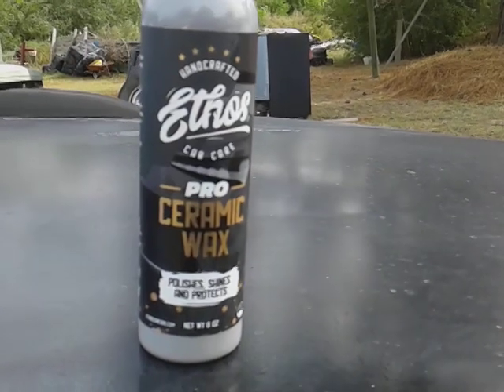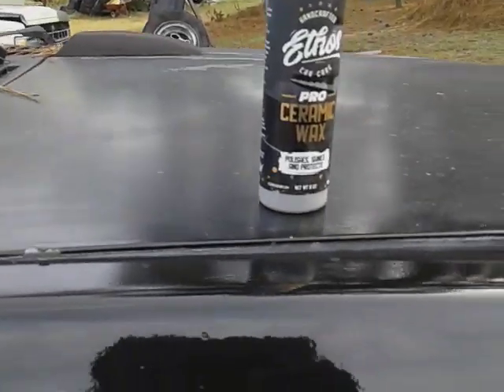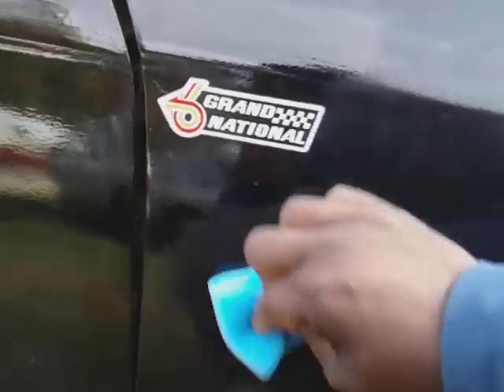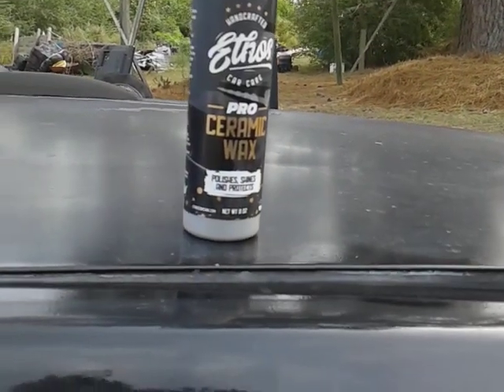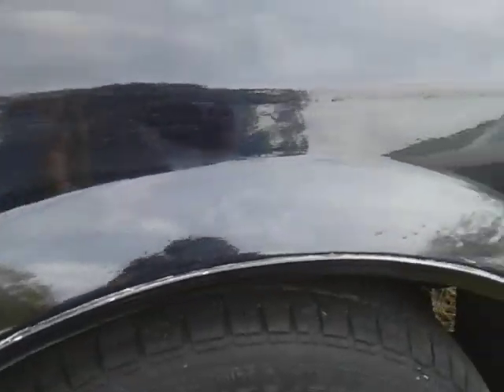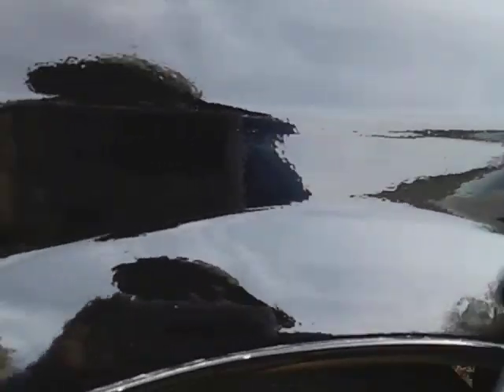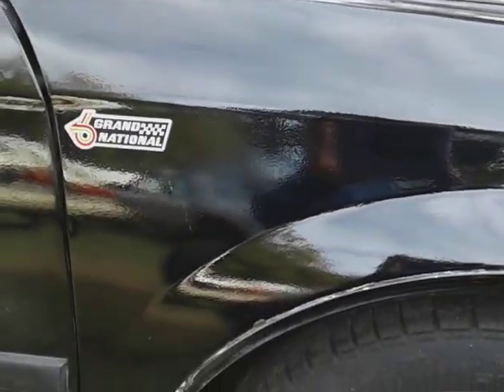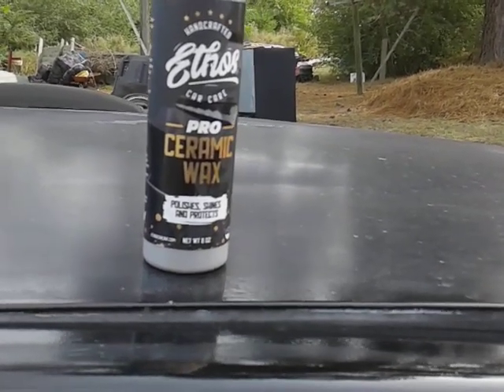Ethos pro ceramic wax will it bring the gloss out on single stage black paint